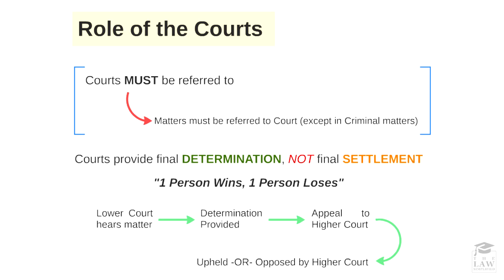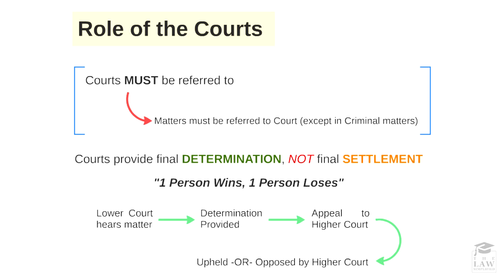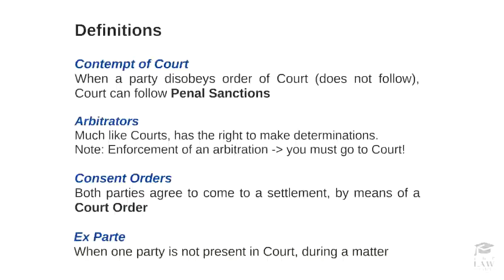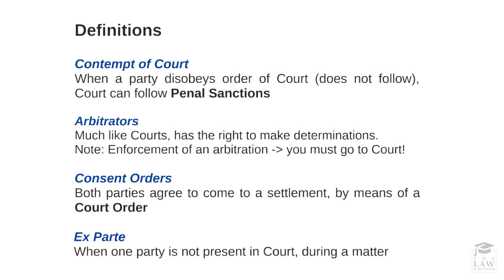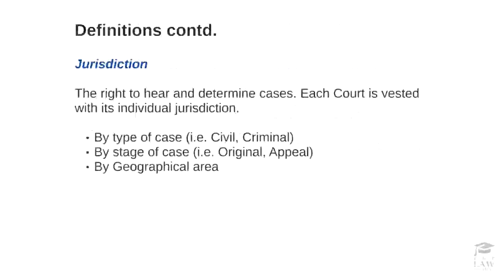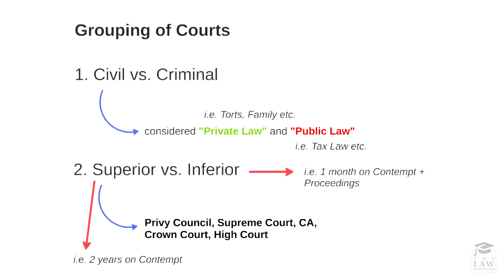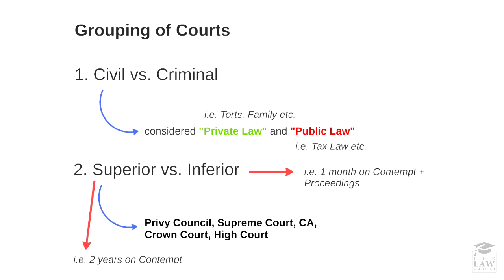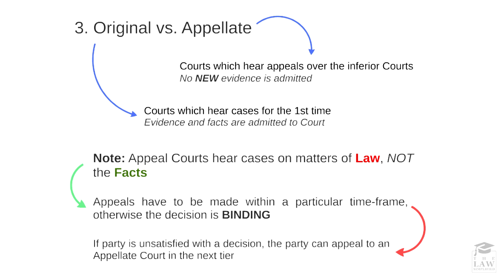English Legal System - Role of Courts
GET ALL COURSES FOR $69!

Enroll in Business Law for $19!